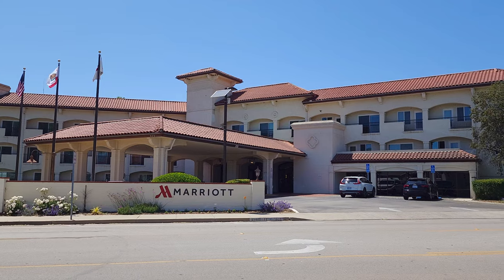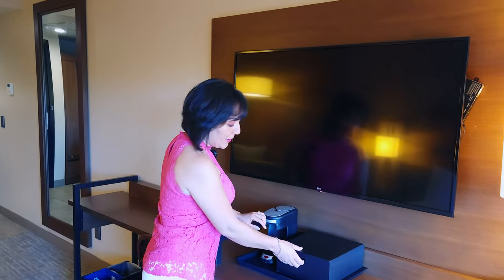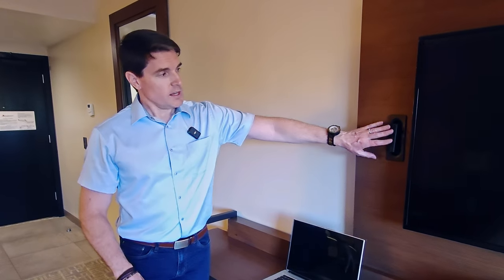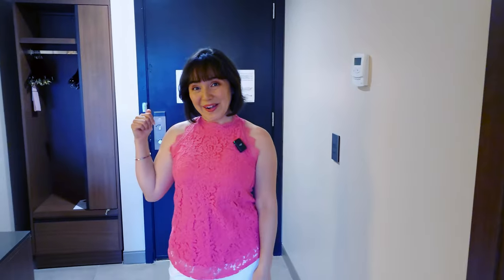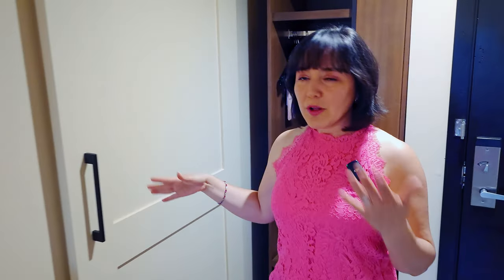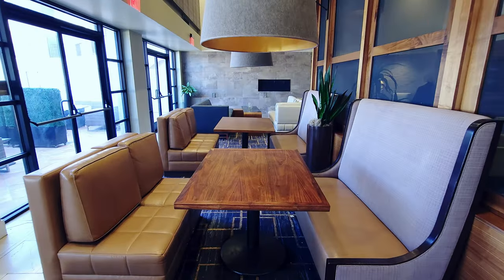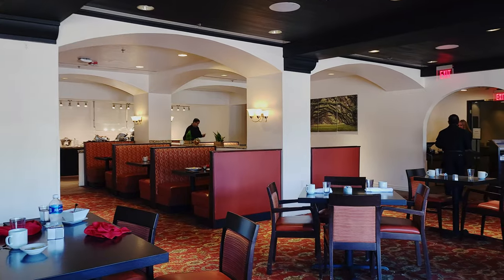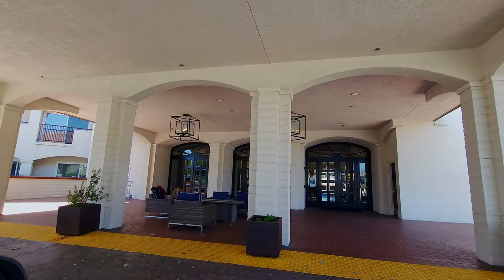Santa Ynez Valley Marriott | Hotel & Room Tour!!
We really enjoyed our stay at the Santa Ynez Valley Marriott! Take a peek at what you can find here at this hotel conveniently located just 8 minutes from Solvang!

The Santa Ynez Valley Marriott has spacious guest rooms with balconies that give you beautiful panoramic views! So close to the city of Solvang, Ca! A great location from which to explore the Danish Capital of America!
Join us as we tour the Santa Ynez Valley Marriott and show you their King Guest Room!  We would definitely stay here again.

Of the best hotels in Solvang, we truly loved our stay!